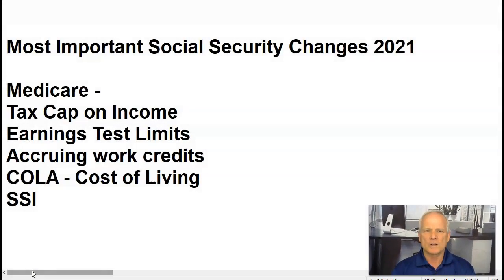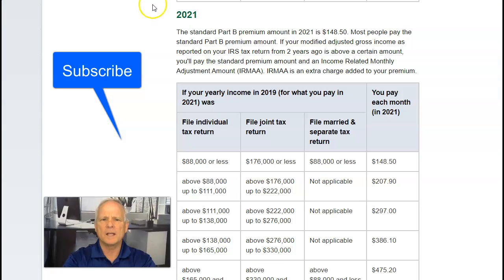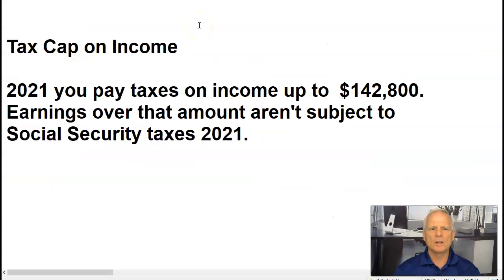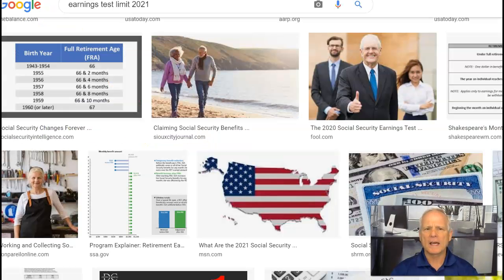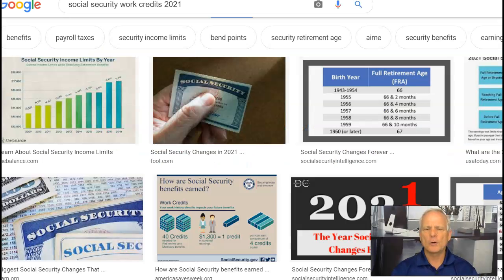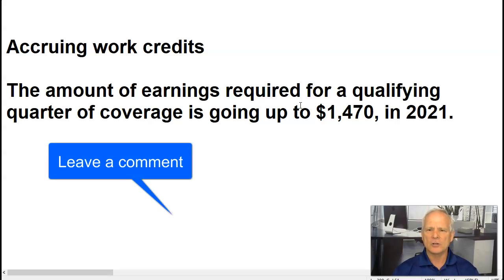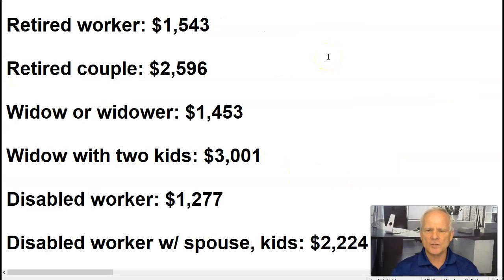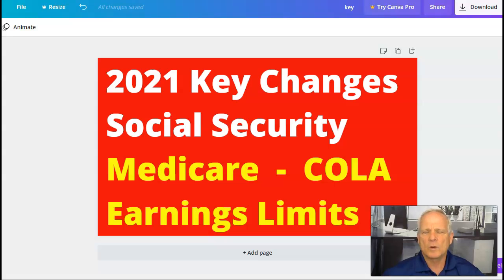🔴Social Security Changes Medicare Cola Earnings Limits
In this video we will explore the 2021 Social Security Changes for Medicare, Cost of Living Increase, COLA, earnings test limits and more.

Who are we? The Wisdom Investor is all about providing valuable information and education to help you with topics like Social Security, investing strategies, how much to save for retirement, when to retire, where to retire, health insurance, financial independence and more.